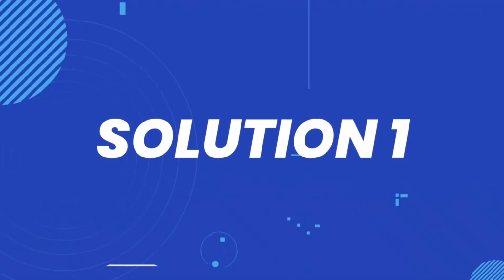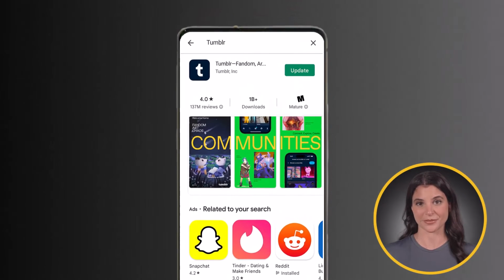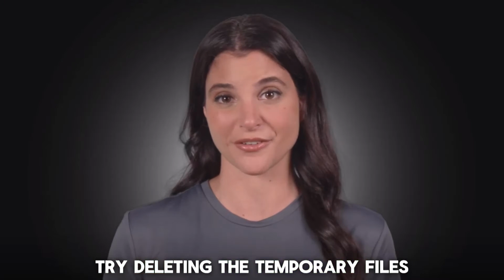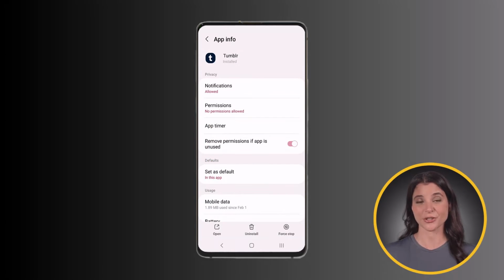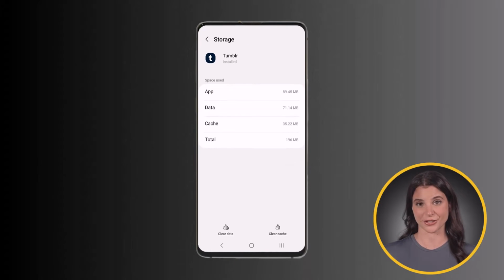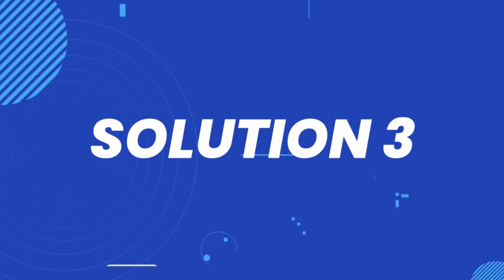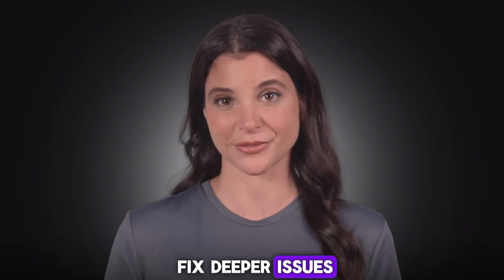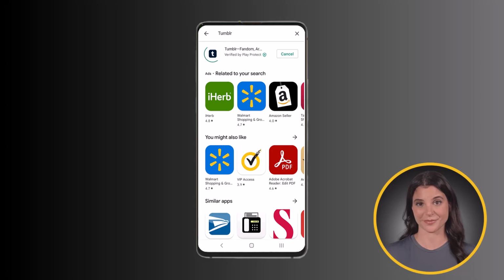Tumblr App Not Working: How to Fix Tumblr App Not Working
Is the Tumblr app not working on your Android or iPhone? Whether it’s crashing, freezing, not loading posts, or failing to refresh your feed — this video will show you how to fix these common issues quickly and easily.

The Tumblr app is a popular platform for blogging and social networking, but like many apps, it can sometimes run into technical problems. This video walks you through simple troubleshooting steps to get the app back up and running smoothly.

These fixes are beginner-friendly and work for both Android and iOS users.